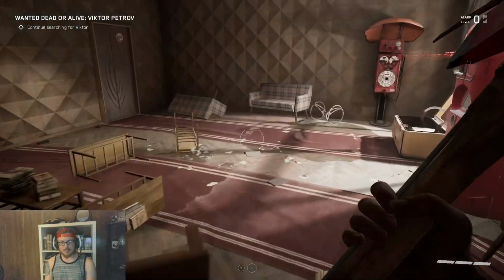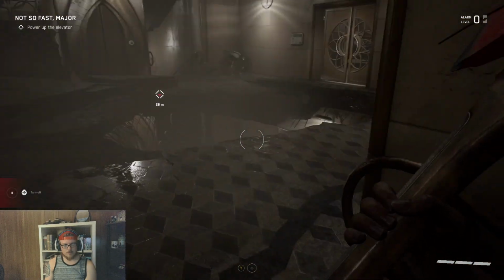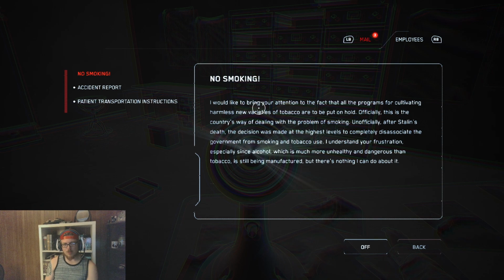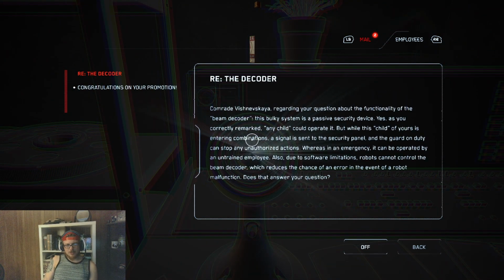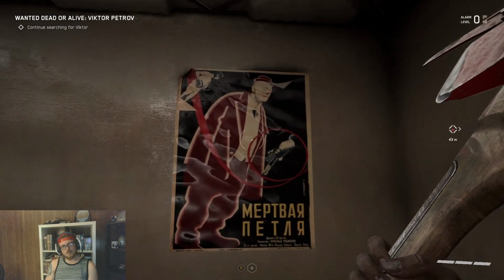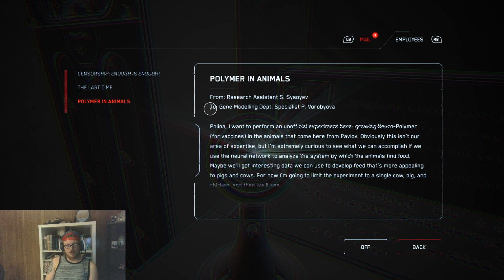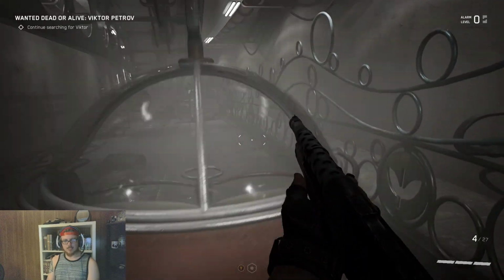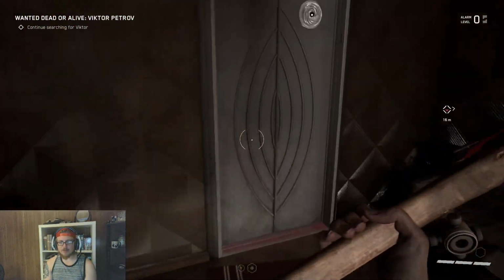Atomic Heart Let's Play: Episode #3 "Taking out cameras and swimming through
I imagine the polymer to be similar to petroleum jelly so how am I swimming through it?!